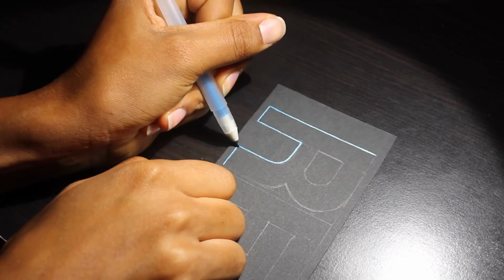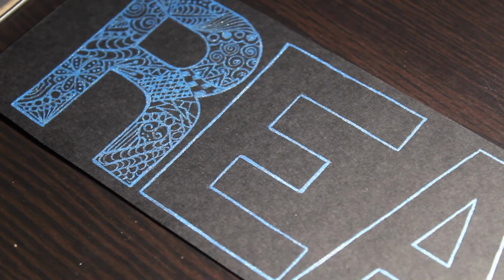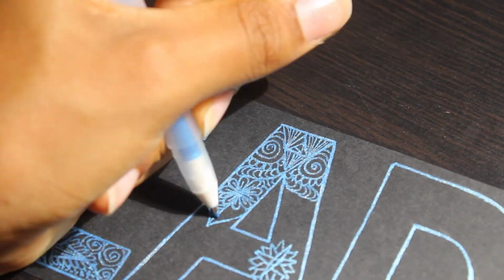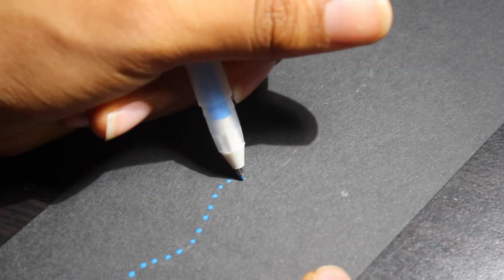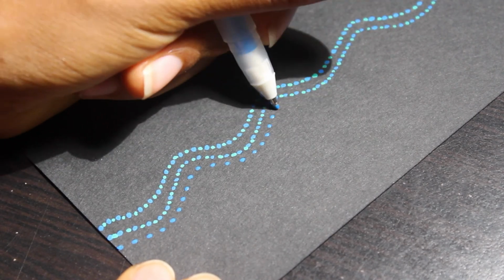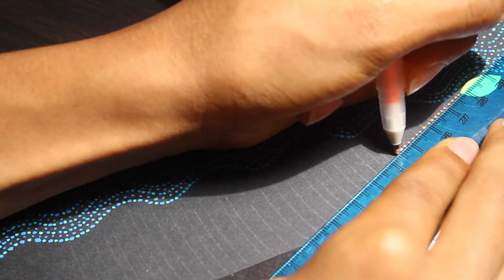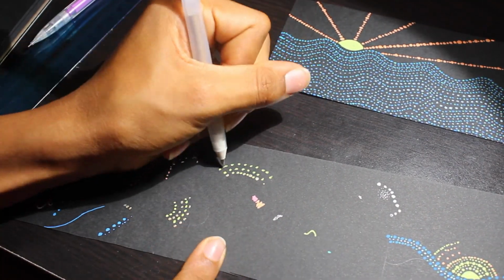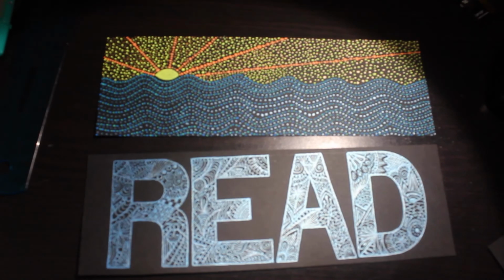Draw with me: Designing bookmarks!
I completely understand if you don't feel like listening to me (I found my voice irritating after just a few seconds while editing) hahaha, so I have a song recommendation for today- well, actually two: Can't Bring This Down and Atlantis, those are both by Bridgit Mendler whose new music I have been LOVING. She sort of disappeared from the spotlight after Good Luck Charlie and so her music isn't really getting the attention it deserves- I just really like the vibe she is going for in both her songs and her music videos.
I recorded this a couple of times, and when you do that its easy to forgot whether or not you spoke about something. I meant to say a word on the tragic bombing at the Ariana Grande concert in Manchester. Absolutely horrific and it has been on my mind since I saw the first news of it breaking. When attending big events like Bookcon with extremely notable people coming (Hillary Clinton will be at Bookexpo and Chelsea Clinton at Bookcon+ all the well known authors) and huge crowds, its easy to feel uneasy about attending. All I hope is that there is decent security- these concerts should really increase their security because there is still such a tear in my heart for what happened to Christina Grimmie and also the Bataclan theater attack during the Paris 2015 bombings. We need not to stop living our lives, just go about ourselves with extra observant eyes and always staying safe. Please stay safe and keep a look out! The randomness is where these monsters thrive.
If you are still with me, thank you for not only watching my video but also reading what I had to say down here in the description.